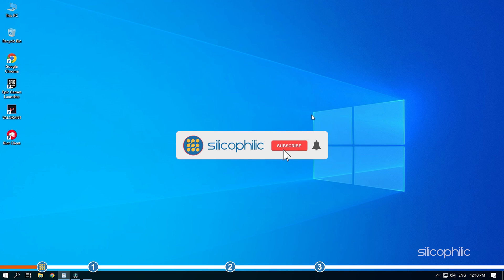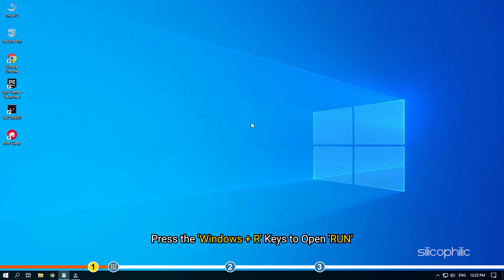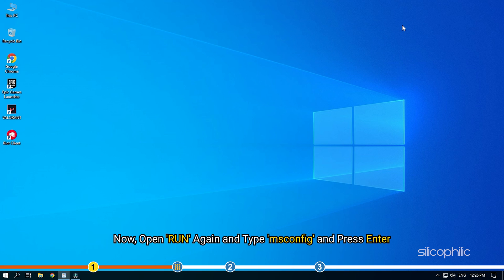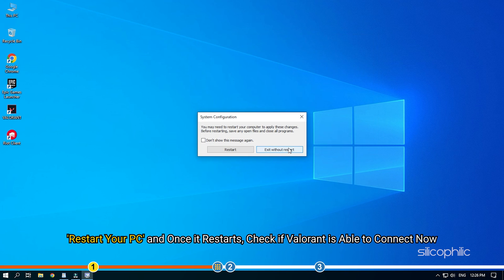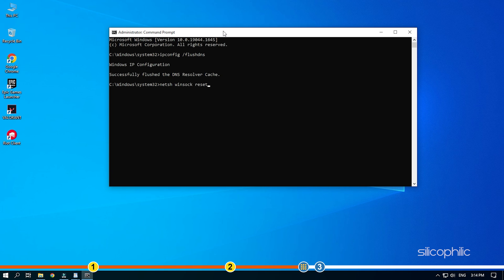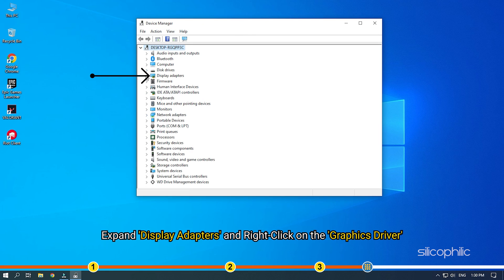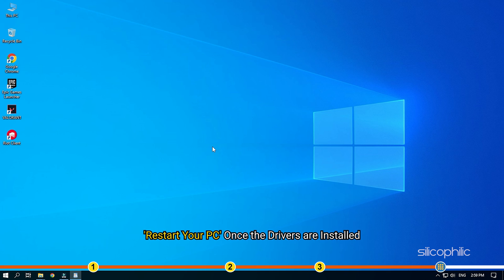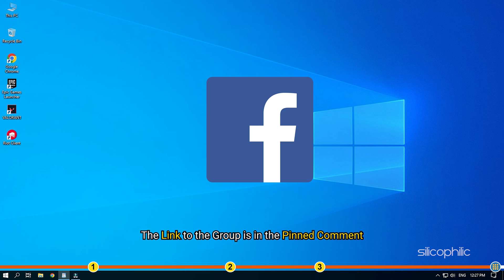How to fix Valorant Error Van 1067 | Valorant Has Encountered a Connection Error [Solved]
If you are getting the Valorant VAN 1067 connection error, then we know how to fix it. Simply watch this video and learn how to solve it.

Commands Used:
ipconfig /flushdns

Timestamps:
00:00 Intro
01:08 Set Startup Type to Automatic
02:23 Flush DNS
03:12 Reinstall the Graphics Driver